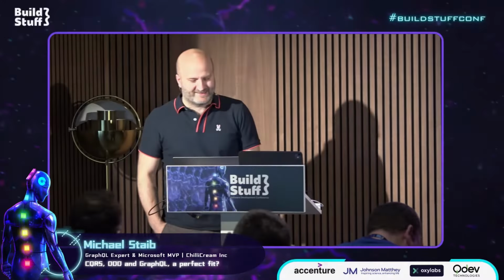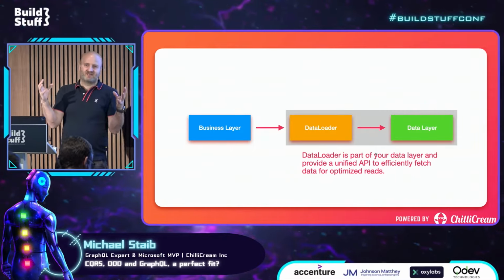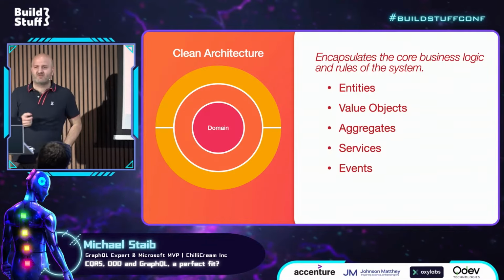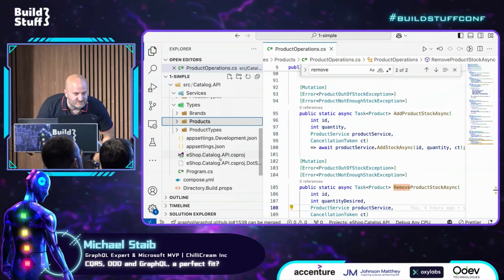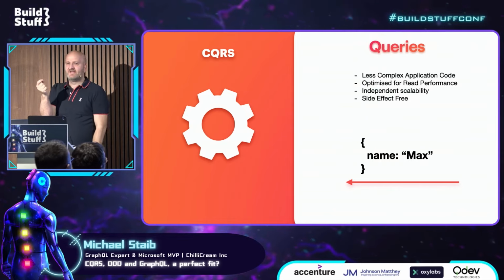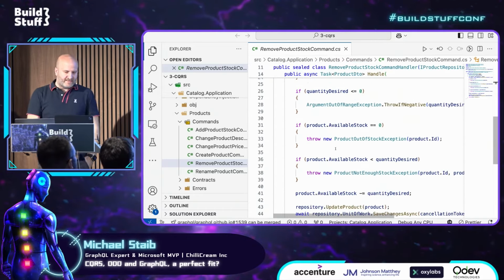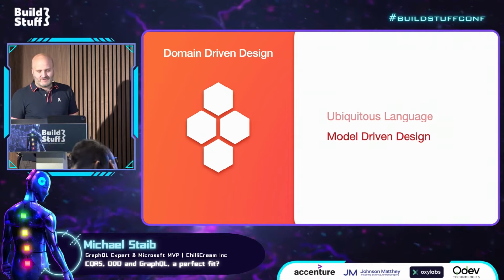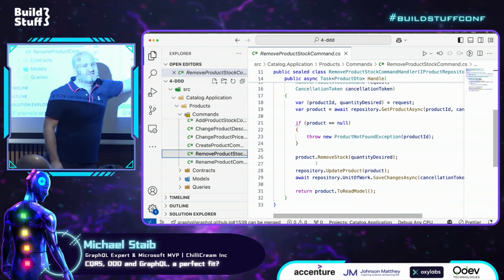CQRS, DDD and GraphQL, a perfect fit | Michael Staib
📩 In this session, Michael Staib dives into how CQRS (Command Query Responsibility Segregation), DDD (Domain-Driven Design), and GraphQL can work together to create scalable, maintainable, and business-focused applications. He demonstrates how these architectural patterns and GraphQL’s schema approach can support the evolution of software systems while maintaining flexibility and testability.

🔍 In This Video, You’ll Learn About:
✅ The core concepts of CQRS and how it separates read and write models
✅ DDD principles and how they align with GraphQL’s schema
✅ The importance of clean architecture in building long-lasting software
✅ How to design scalable applications using GraphQL
✅ Best practices for managing complex business logic with GraphQL and CQRS
✅ A walkthrough of how to implement CQRS and DDD with GraphQL in real-world applications

00:00 🚀 Welcome and Introduction
01:30 The Power of GraphQL in Business Layer Design
03:00 Facebook’s Design Decisions Behind GraphQL
05:30 The Data Loader Pattern in GraphQL
08:00 Key Pagination and Performance Considerations
10:00 Building Software That Lasts – Clean Architecture
12:30 Separation of Concerns and Layered Architecture
15:00 Understanding the Domain Layer and Business Rules
17:00 Introduction to CQRS and its Role in Scalability
19:00 Mutations and Queries in GraphQL
21:00 Designing for Eventual Consistency in GraphQL
24:00 How CQRS Enhances GraphQL Operations
26:30 Domain-Driven Design (DDD) and its Application in GraphQL
29:00 Mapping Entities and Value Objects to GraphQL Schema
31:00 Making Business Logic Testable and Maintainable with DDD
33:00 How to Organize Your GraphQL API with CQRS and DDD
36:00 Demonstrating CQRS, DDD, and GraphQL in Practice
38:00 The Importance of Testability and Maintainability
40:00 Scaling and Evolving Your Software Over Time with CQRS
42:00 Final Thoughts on DDD, CQRS, and GraphQL